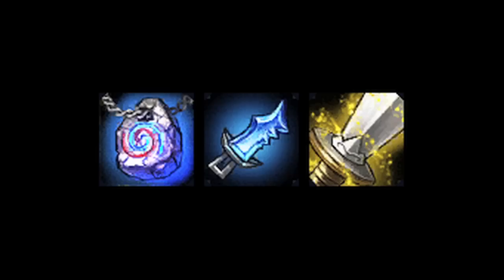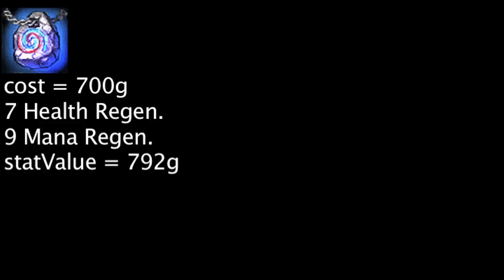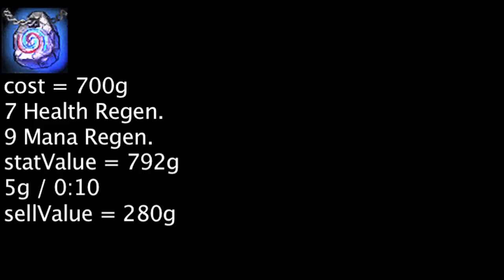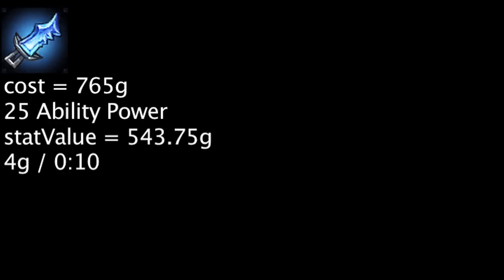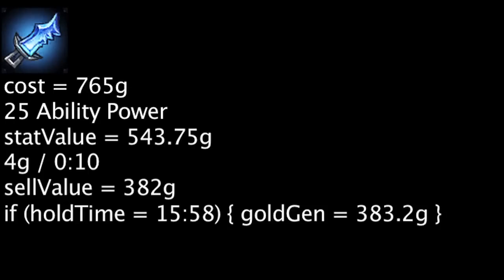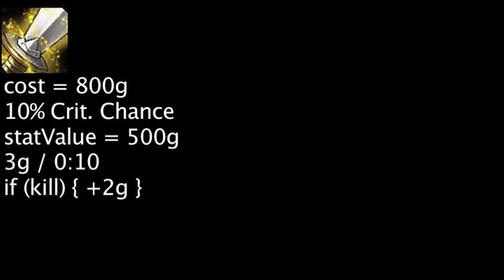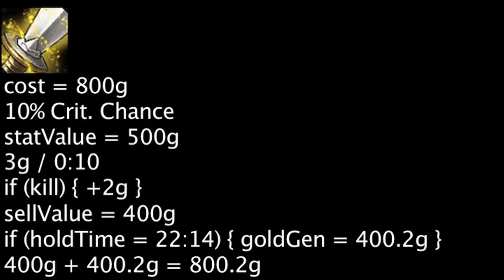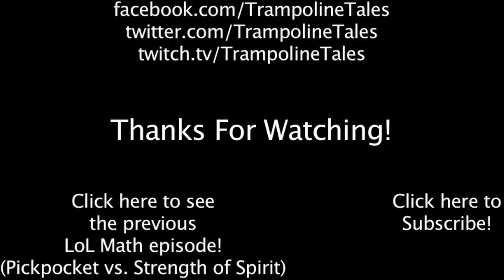LoL Math - Selling Gold Generating Items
Today we calculate when it is worth it to sell a Gold Generating Item.